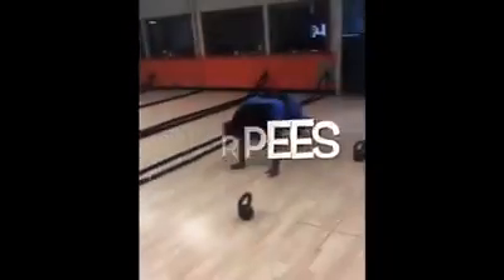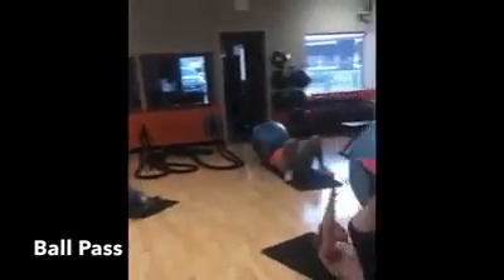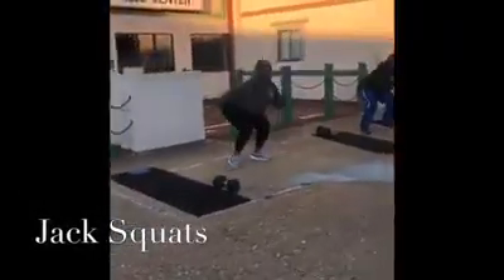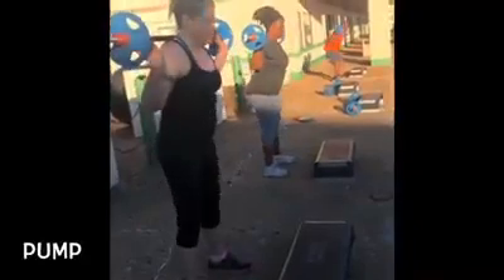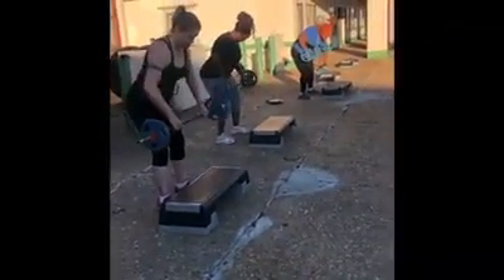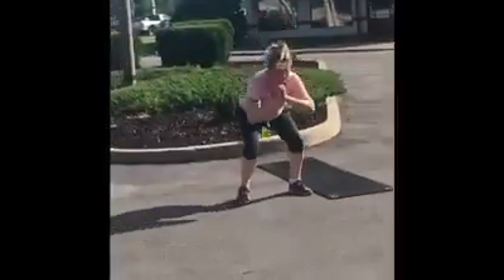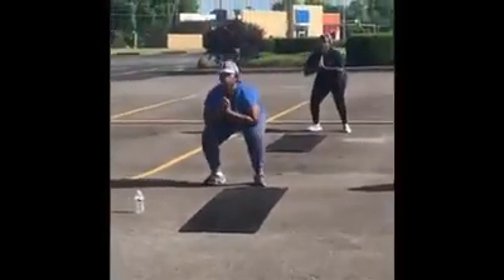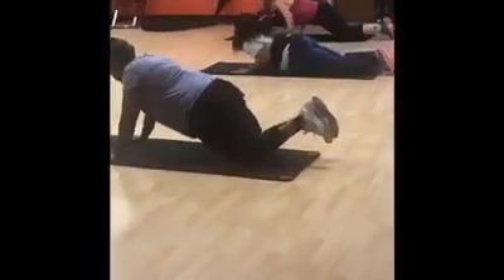Small Group Social Fitnessing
Club Exhilaration Wellness Center has the best and most effective small group training in the area.  Join us today to lose your "wait"!